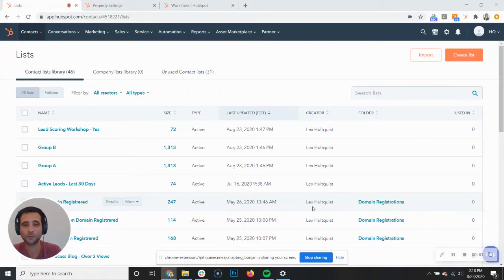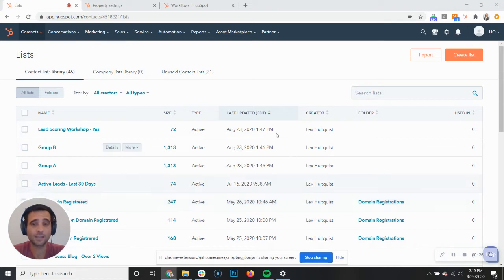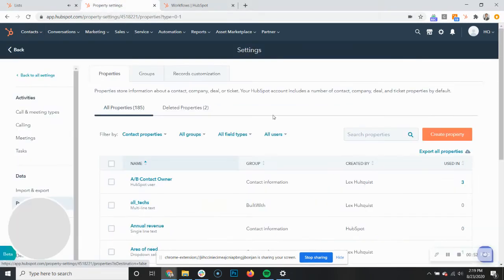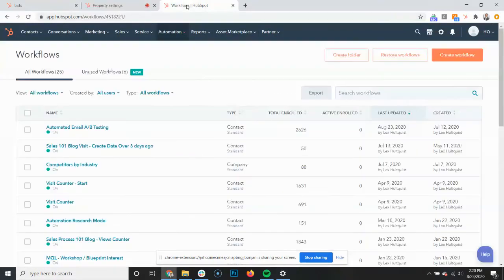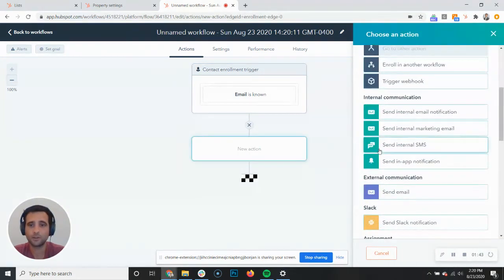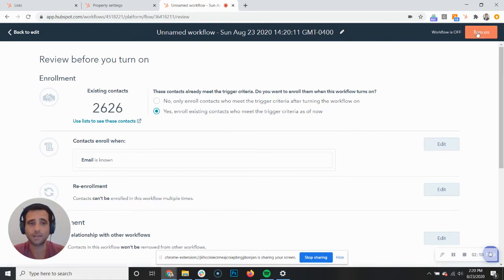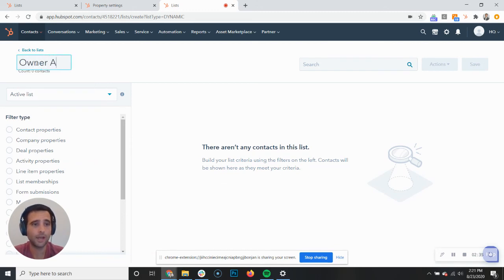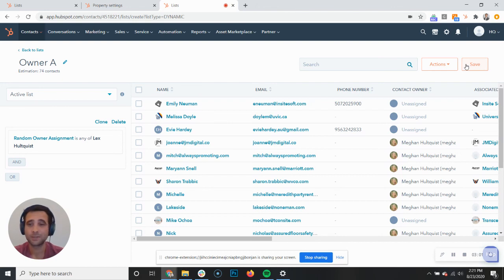How To Separate Your HubSpot Contacts Into Two or More Random Groups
Learn how to use HubSpot's automation tools in a Sales Professional or Enterprise portal to create random groups of contacts for testing or segmenting purposes.